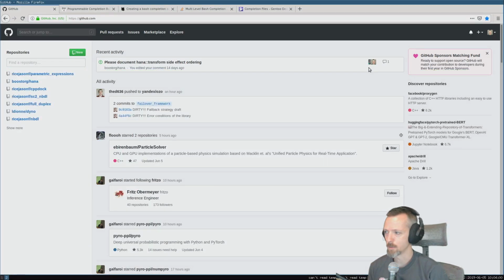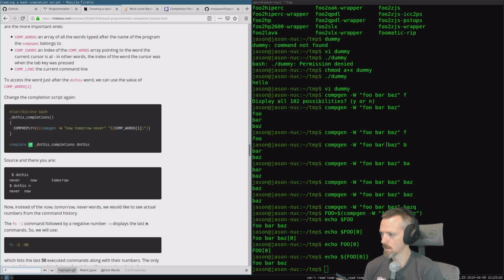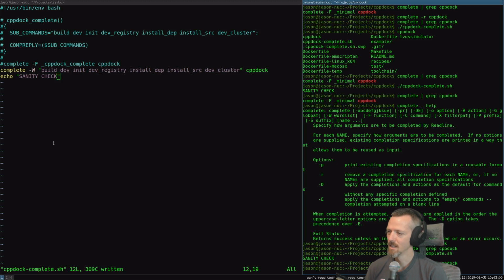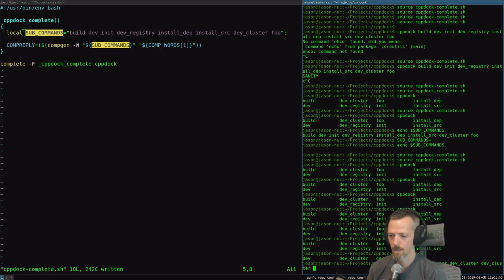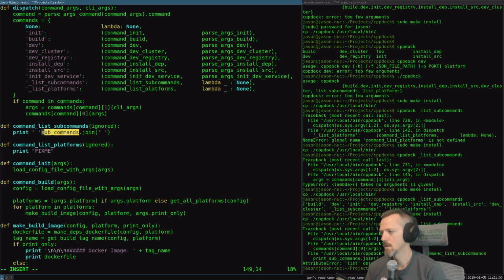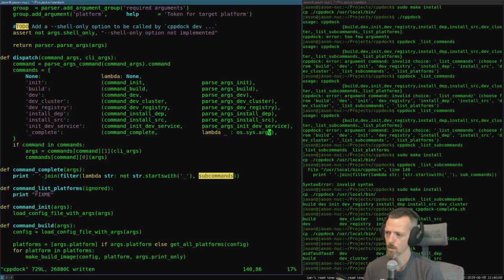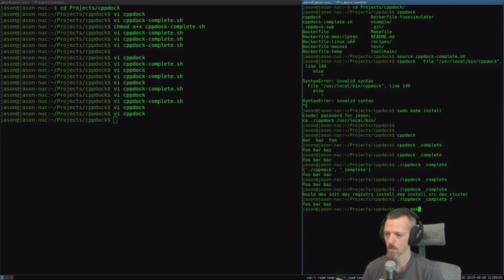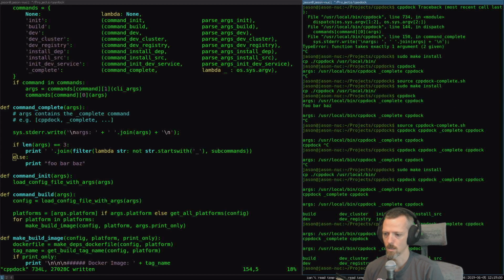Fiddling With Bash Completion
Adding bash completion to CppDock. Note that I am not experienced with bash completion nor do I  consider myself very strong with bash scripting.